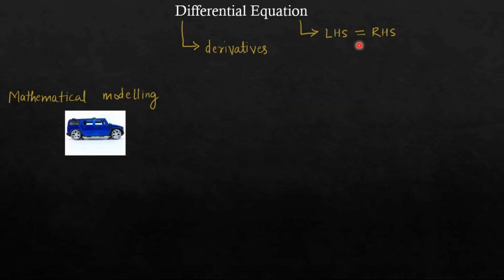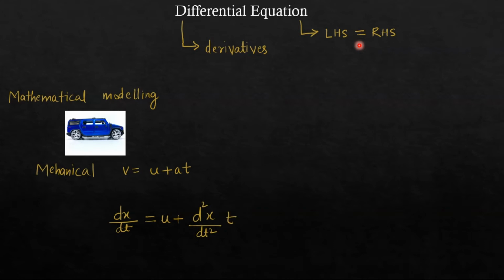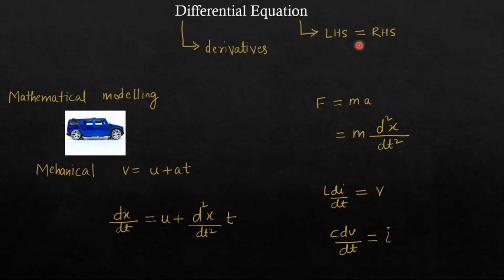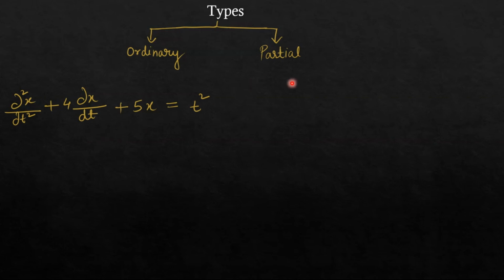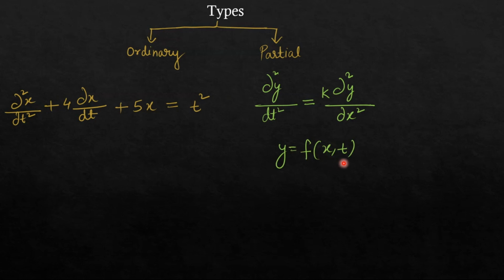Differential equation: Introduction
In mathematics, a differential equation is an equation that relates one or more functions and their derivatives. In applications, the functions generally represent physical quantities, the derivatives represent their rates of change, and the differential equation defines a relationship between the two.